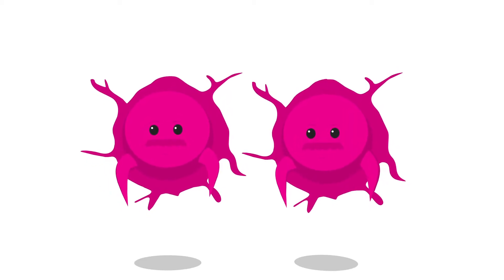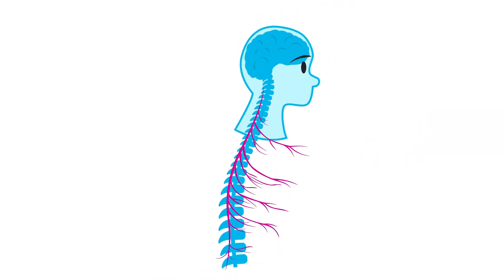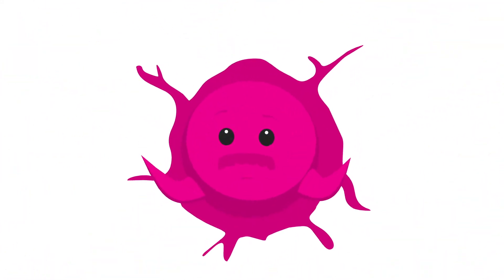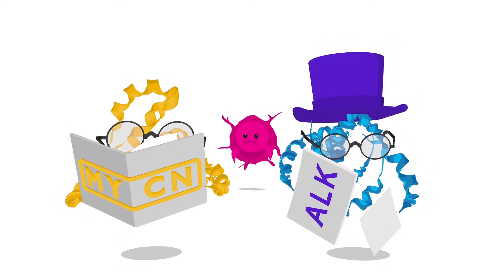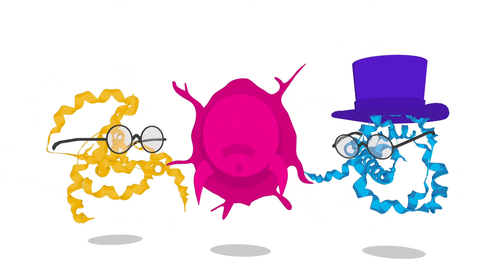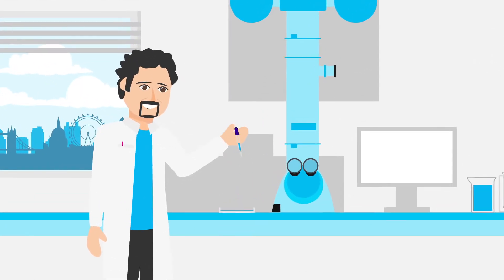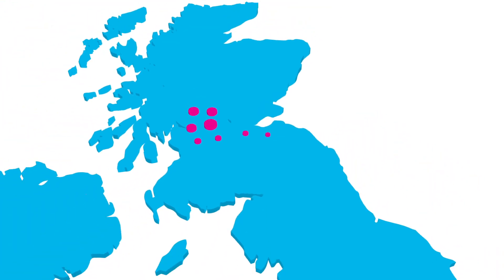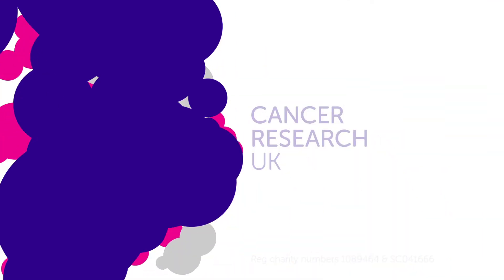Developing new treatments for neuroblastoma | Professor Louis Chesler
This Childhood Cancer Awareness Month, we’re showcasing some of the exciting research into cancers affecting children and young adults – research that’s being funded by your donations. The second project in our mini-series comes from Louis Chesler, in London, whose research focuses on neuroblastoma.

to find out how you can support the campaign.